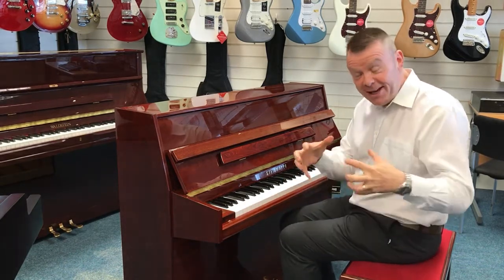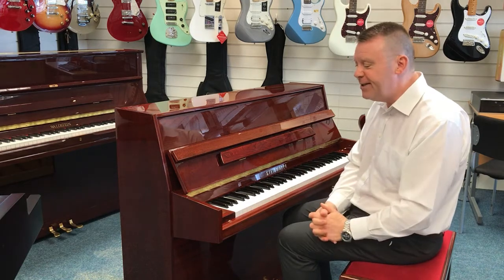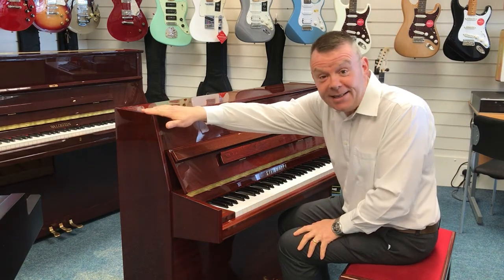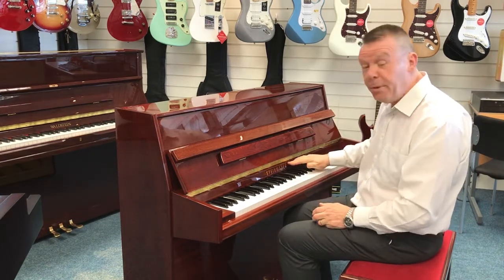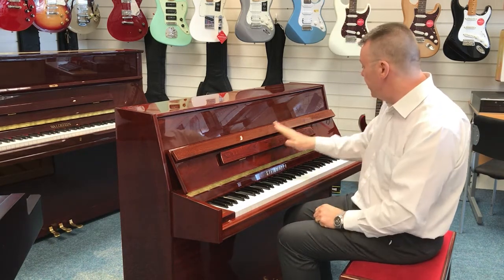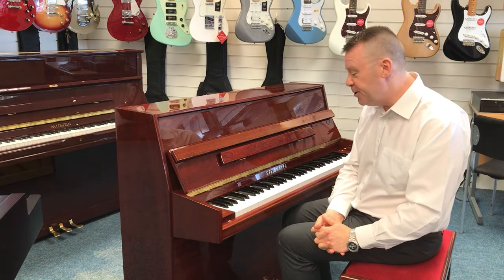Steinmayer S99 Mini Piano | Used |Rimmers Music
He we have Andrew Demonstrating the Steinmayer S99 "Mini" Upright Piano | Used | Southport Store.
The steinmayer S99 model is finished in a rich mahogany polyester finish. This is a Mini piano with 73 keys and 2 pedals.
These pianos are deisgned by the renowned german piano maker Lothar Schell and built in the far east to a very high specification.
The action has a medium feel and is very nice to play and this piano albeit small has a very bold bright sound.
The piano is in very good condition apart from some minor scrathes on the top lid and minor fading and the front lip of the
key lid.
Andrew Lord - Rimmers Music.

Dimensions
Height; 99 cm
Depth;  53 cm